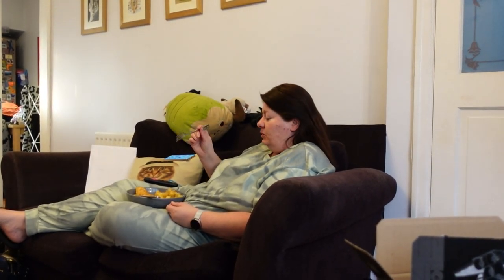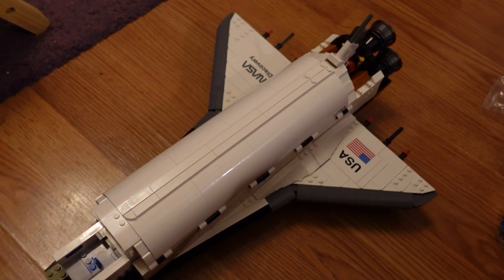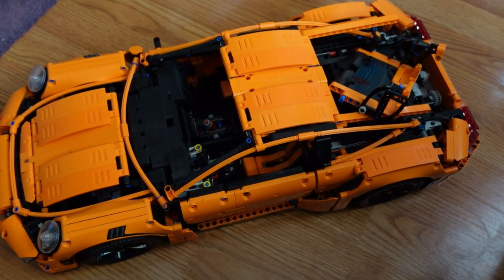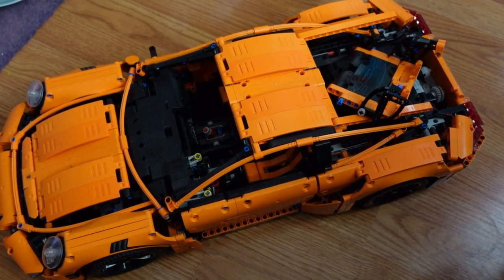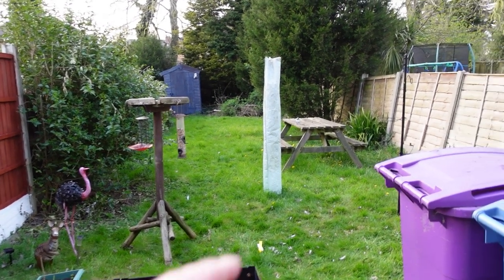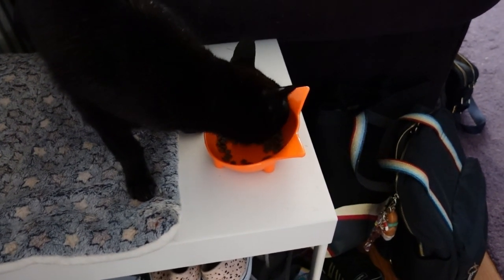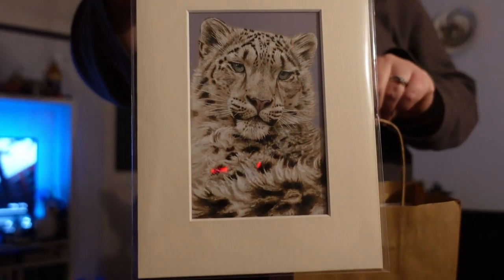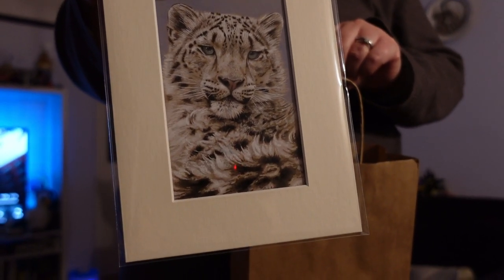Occasional Vlog - Talking Trips and Lego Space Shuttles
I give an update on our 2021 plans, we finish a Lego set, demolish another one and then finally head for a lovely walk on the beach.
Also there's new art!